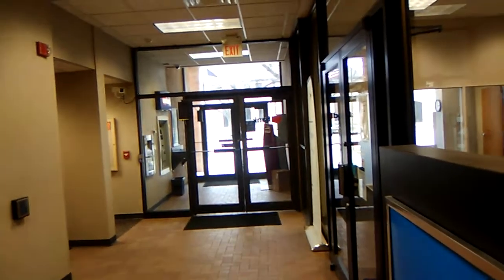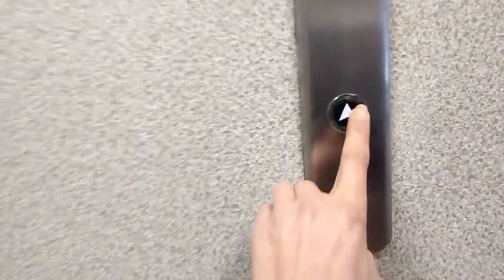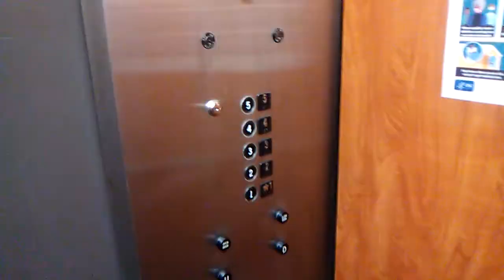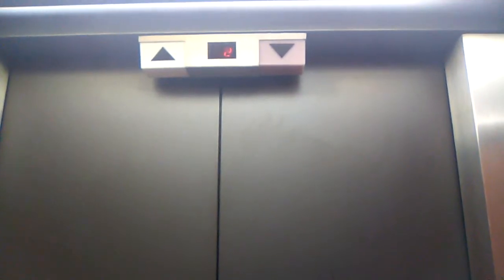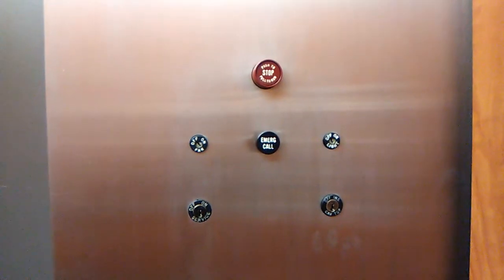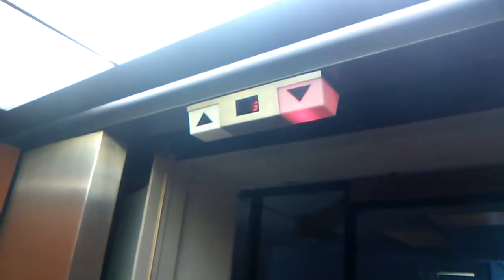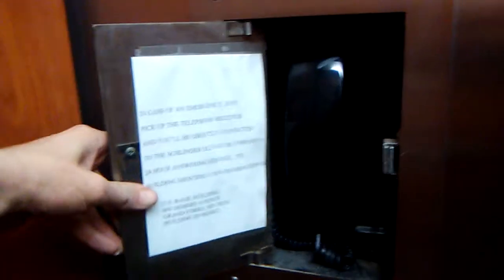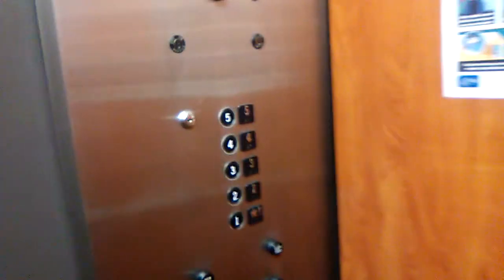Traction Otis Lexan elevators, US Bank Building in Grand Forks, ND.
These are original Otis Lexans with only the flooring and wood panels as updates. They run very quietly, but don't have a very lively travel feel, especially considering they are traction. The fixtures are original to when the place was built, including call stations, lanterns and indicators.